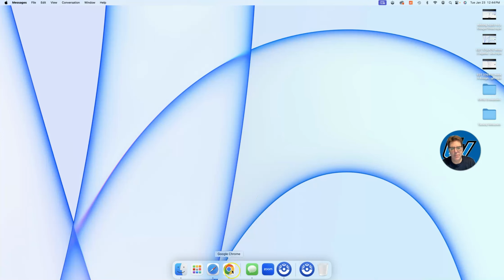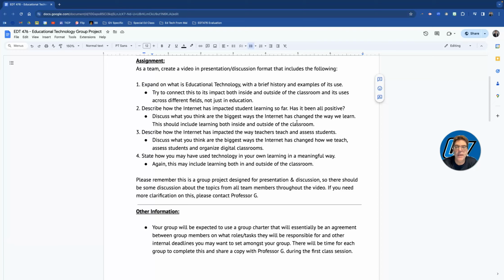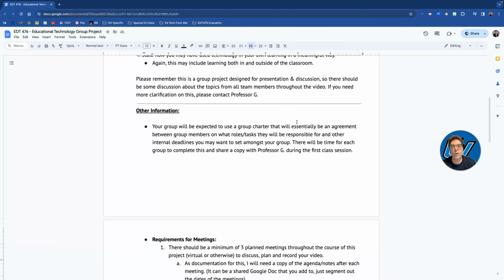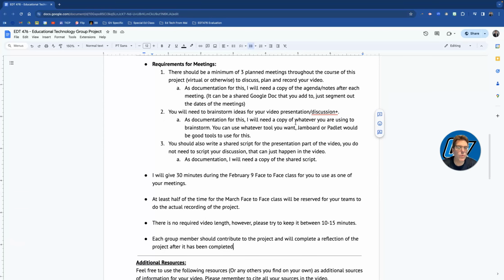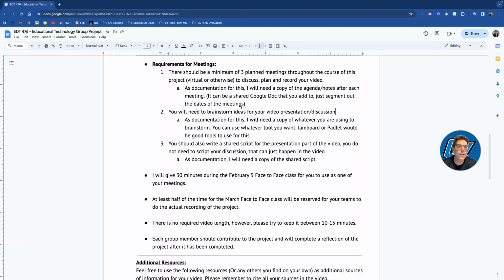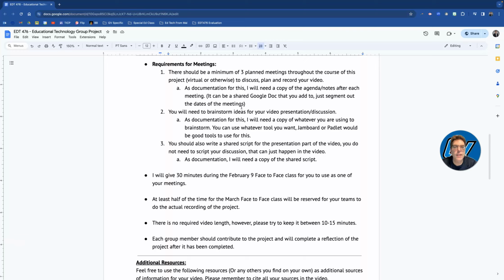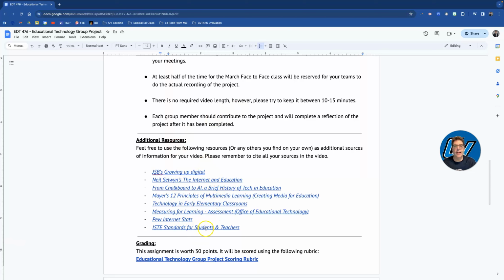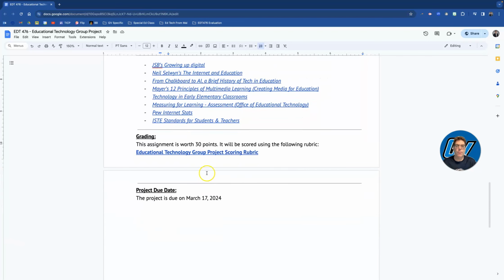Group Project Overview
This is an informational video regarding the Group Project for EDT 476 for the Winter 2024 session.